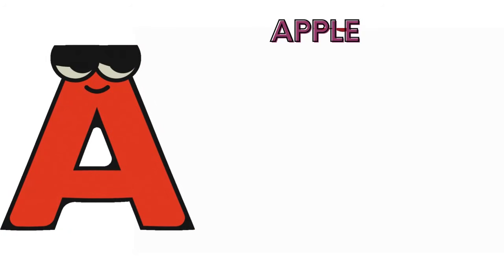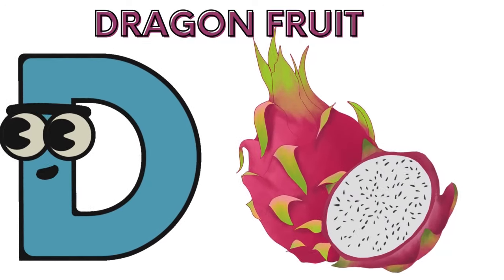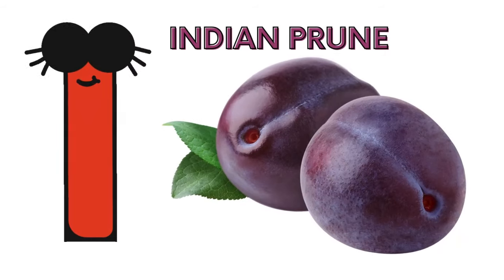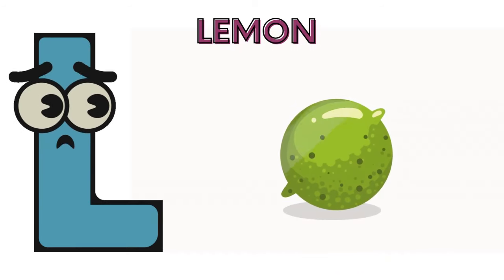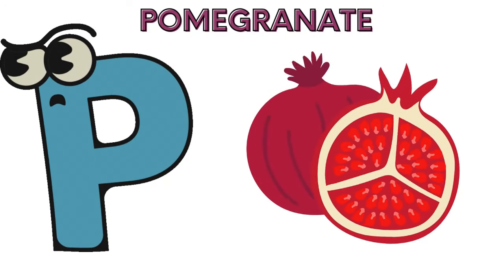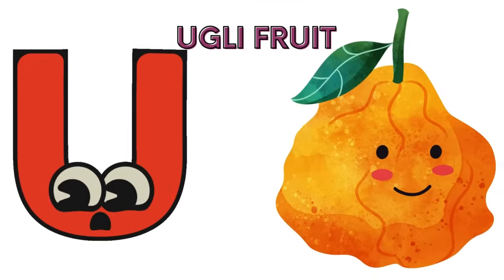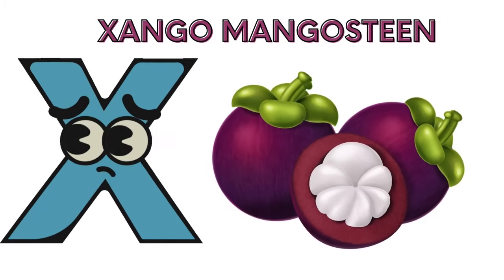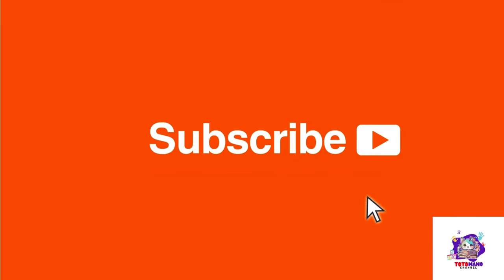Fruit ABC Song | Fruits Alphabet song for Children | Phonics for Kids | Alphabet Letters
Lyrics :

D is For Dragon Fruit D  D  Dragon Fruit
J is for Jack Fruit  J  J  Jack Fruit
K is for Kiwi Fruit K  K  Kiwi Fruit
V is for Vanilla Beans V  V  Vanilla Beans
X is for Xango Mangosteen X  X  Xango Mangosteen
Y is for Yellow Passion Fruit  Y  Y  Yellow Passion Fruit
Z is for Zucchini Fruit  Z  Z  Zucchini Fruit

About toto mano: Where kids can be happy and smart at toto mano, our goal is to help make learning a education, fun and enjoyable experience for kids by creating beautiful 3D & 2D animation, educational lyrics, and toe-tapping music. Kids will laugh, dance, sing, and play along with our videos, learning alphabet letters, numbers, vehicles, nursery rhymes, animals names & sounds, colors, vegetables, food, fruits, living and non-living things, and much, much more while simply enjoying our friendly characters and fun stories and educational videos.